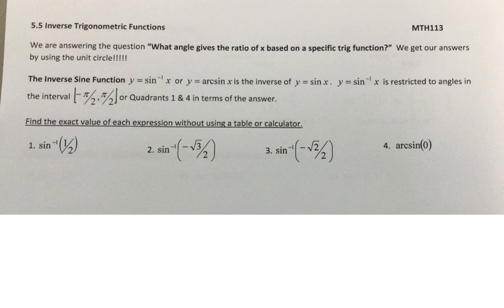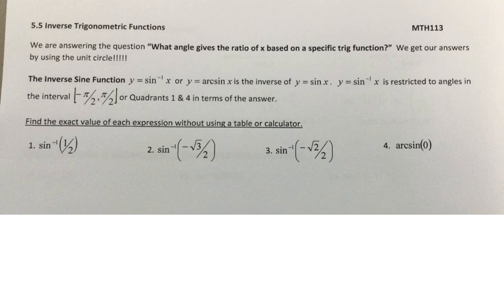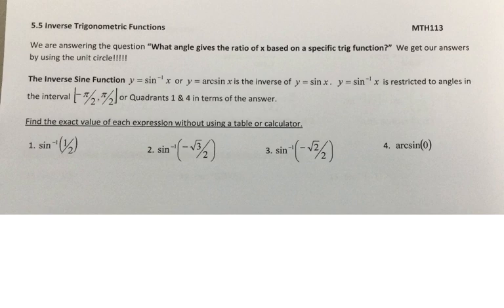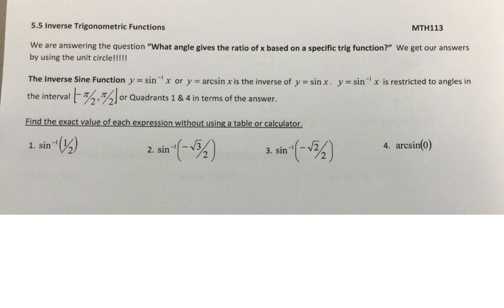5.5 part 1.mp4